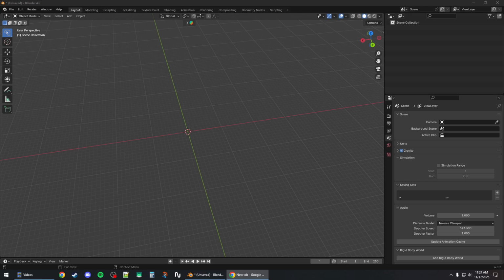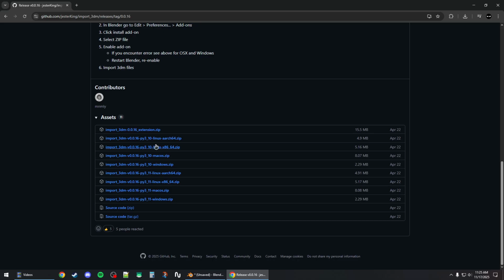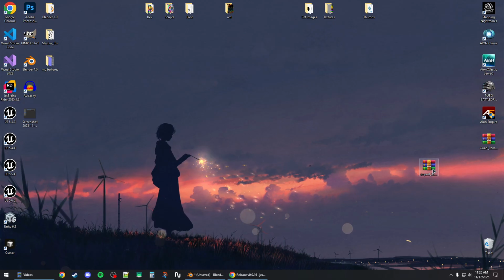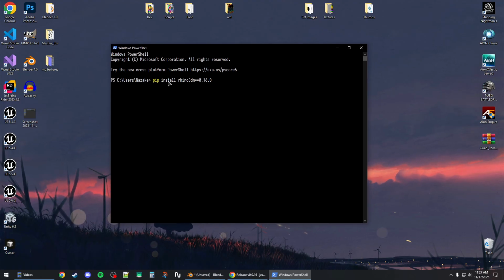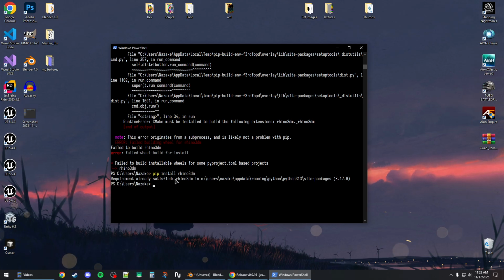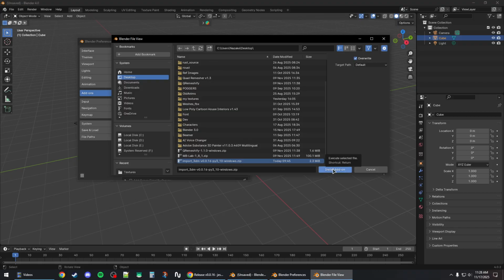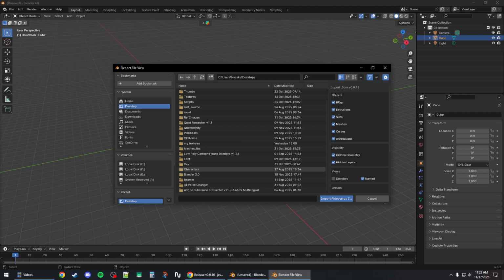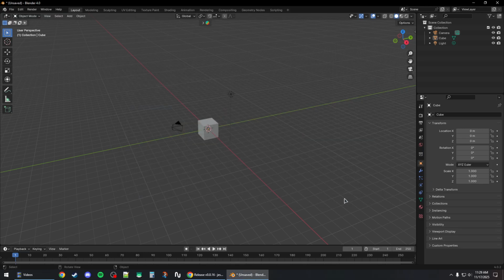How To Import Rhino3D Files In Blender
Learn the correct workflow to import your Rhino 3DM files into Blender while preserving geometry and materials.